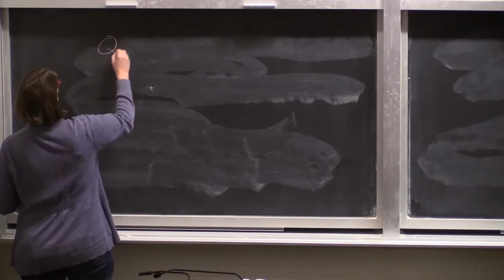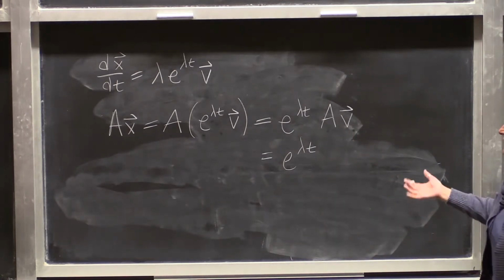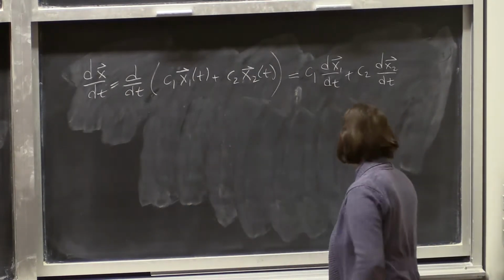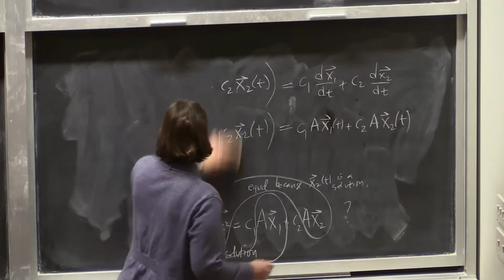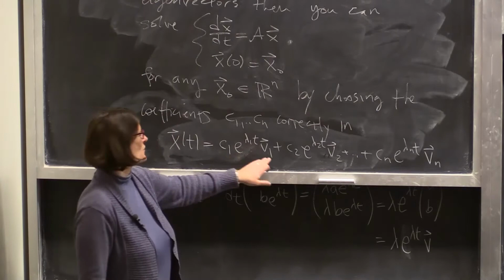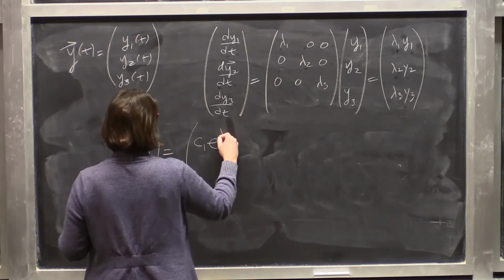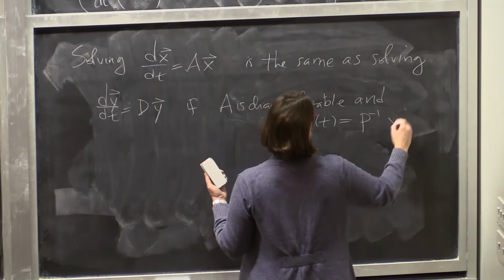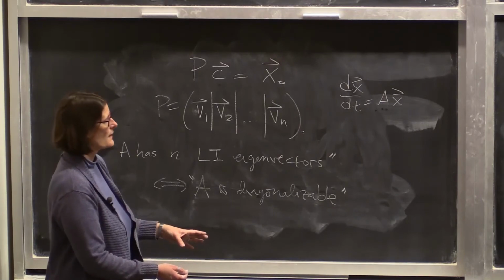Systems of Linear ODEs - - - where do the solutions come from?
Started by reminding students of what the system of ODEs is.

2:00 Last class I presented the general solution as a linear combination of "things". First, I demonstrate that each of these "things" solves the system of ODEs. Translation: I demonstrate that if (lambda, _v_ ) is an eigenvalue-eigenvector pair of A then _x(t)_ = exp(lambda t) _v_ is a solution of the system of ODEs. _Note: I blithely differentiate vectors but you’re probably not so happy doing that --- you’re used to differentiating single functions. You need to sit down and write the time-dependent vectors in terms of their components and convince yourself that differentiating the vector is the same as differentiating each component and that the things I do so quickly (like d/dt of exp(lambda t) v equals lambda exp(lambda t) v._

9:30 I demonstrate that if _x1(t)_ and _x2(t)_ are two solutions of the system of ODEs and c1 and c2 are constants then c1 _x1(t)_ + c2 _x2(t)_ is also a solution of the system of ODEs.

17:30 Given k eigenvalue-eigenvector pairs, I can write a solution of the system of ODEs that involves k coefficients c1, c2, … ck.

18:20 Choose the coefficients using the initial data.

21:00 If we have a problem in R^n, what happens if k doesn’t equal n? Do we need k to equal n? Answer: if I’m going to be able to solve every possible initial set of initial conditions I’m going to need n linearly independent eigenvectors in R^n. _(You don’t know what linear independence means yet --- sorry! Come back to this in a few weeks. In the meantime, it would have sufficed to say “If A is a diagonalizable matrix then…”)_

25:45 Presented a different argument for where the general solution came from. This argument relies on diagonalizing A.  We reduce a problem that we don’t know how to solve to a problem that we do know how to solve.